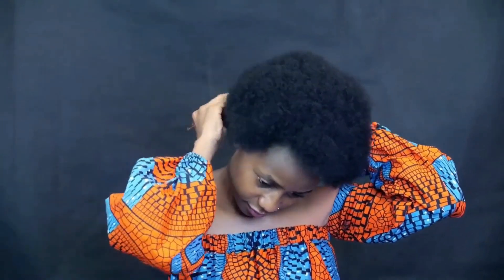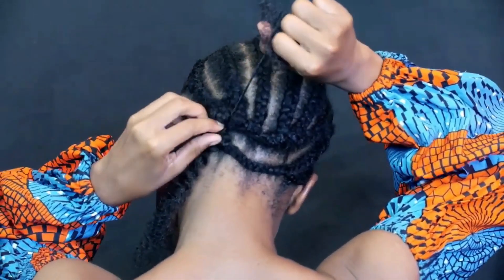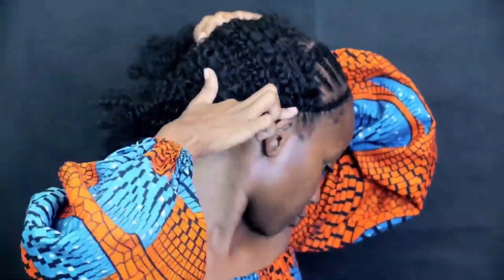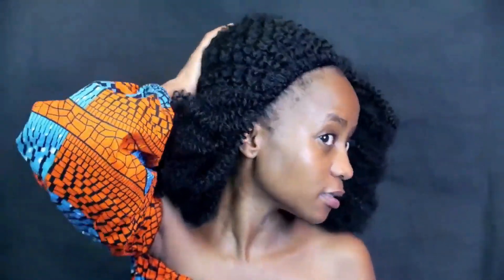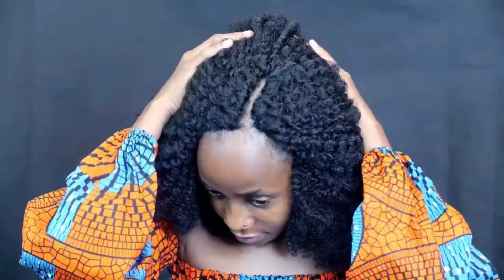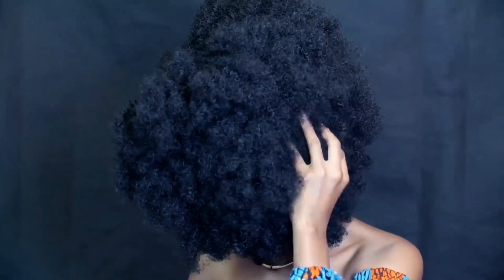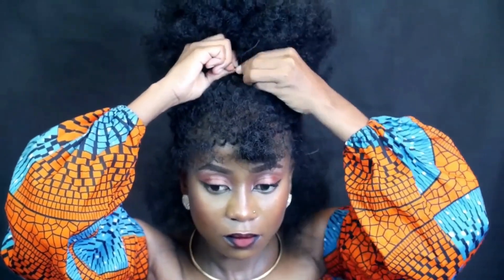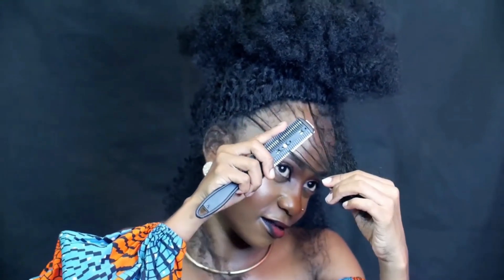MOST NATURAL CROCHET EVER ! NO LEAVE OUT , MULTIPLE STYLES DIY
Hellow my beautiful beauty family, lets learn something new today , in this video you will learn Most natural versetile crochet  no leave out , multiple style